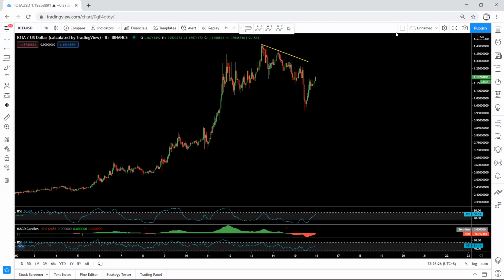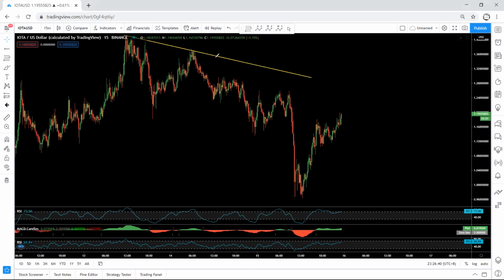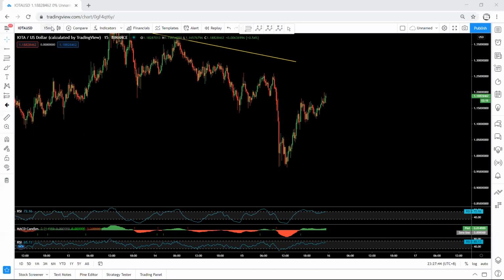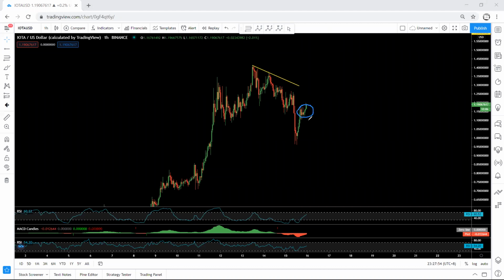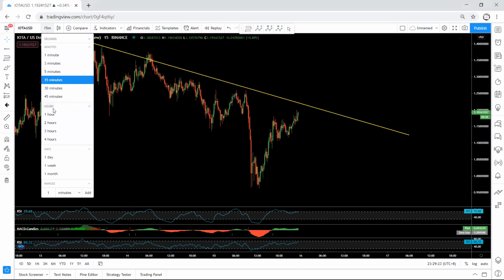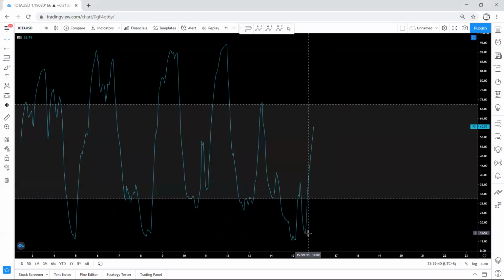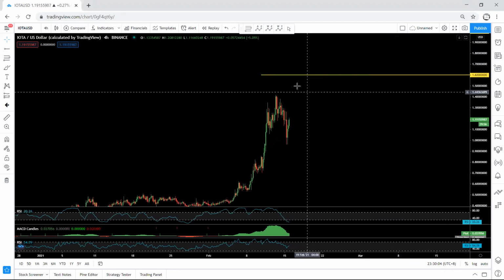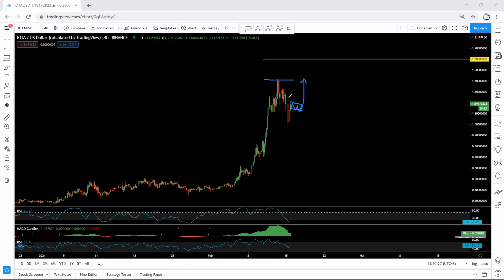IOTA Daily Forecast 16 February 2021 - MIOTA